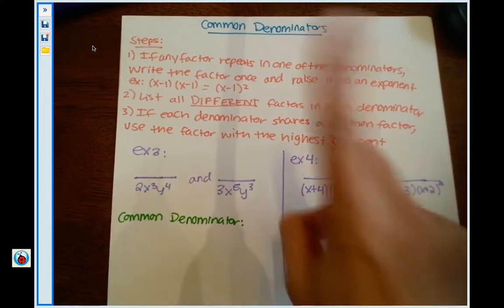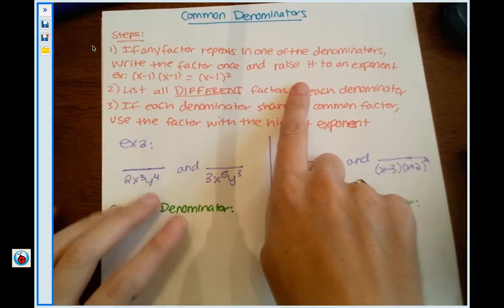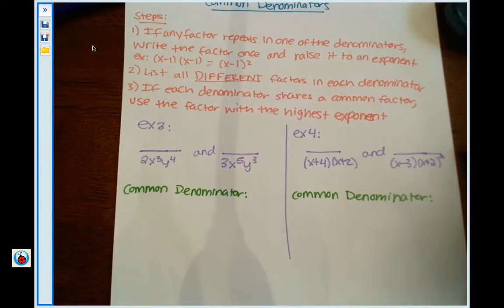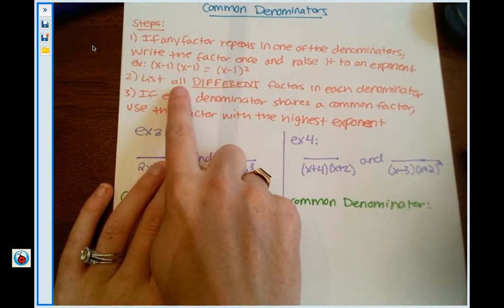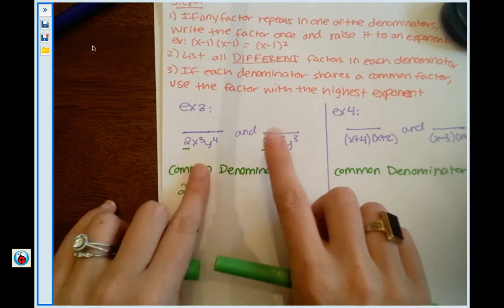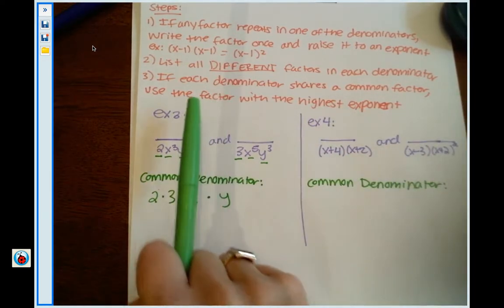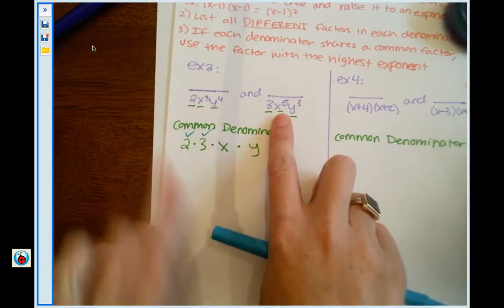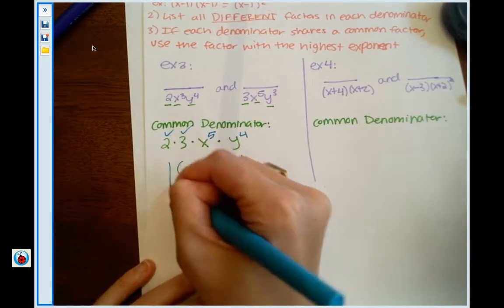Ex 3 Making a Common Denominator